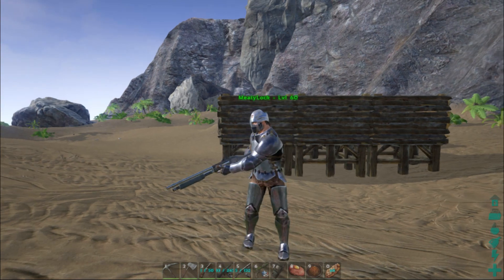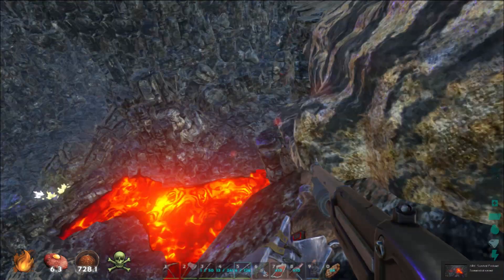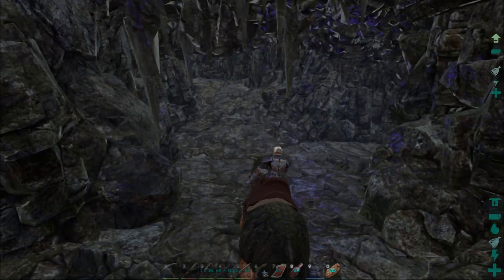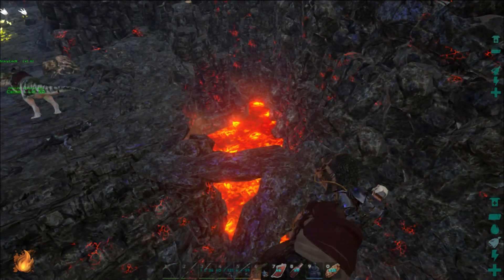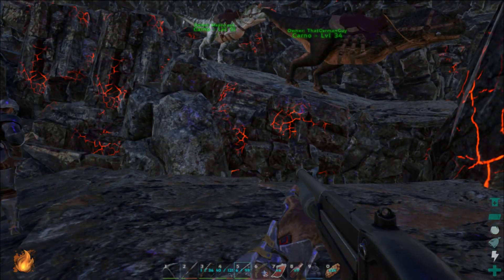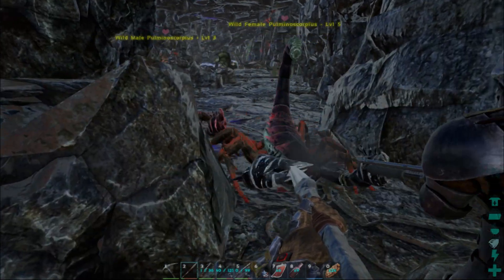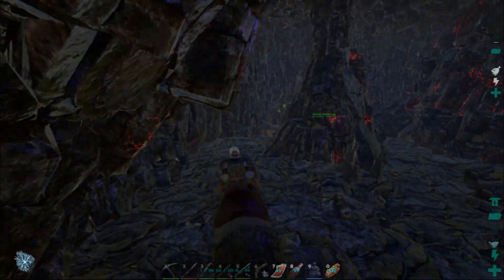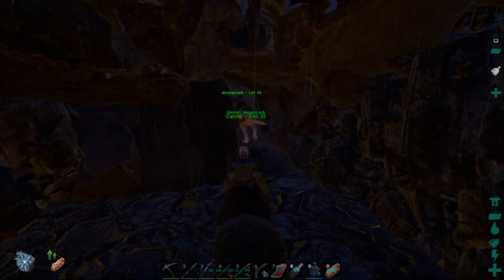Ark: Survival Evolved Ep:19 South-East Cave Artifact of the Massive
Ark Survival Evolved- In this exciting new Survival Game you try to survive as a man or woman stranded naked, freezing & starving on a mysterious island, you must hunt, harvest, craft items, grow crops, & build shelters to survive. Use skill and cunning to kill or tame & ride the Dinosaurs & primeval creatures roaming the land, & team up with hundreds of players or play locally! (take directly from gave description). Looks like our hopes for a ligit dinosaur game have a bright future! This game is very Stunning and looks amazing!

Song-Thefatrat-unity